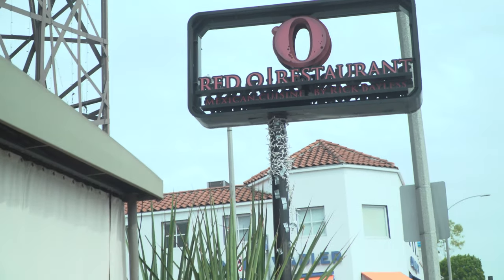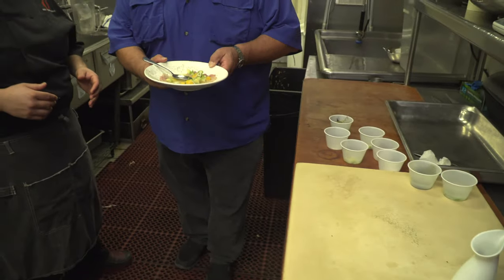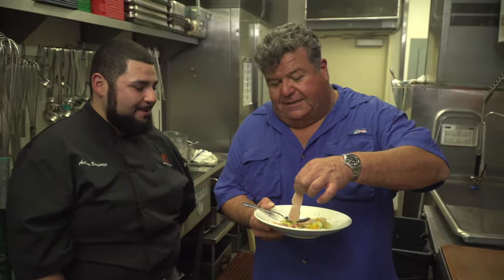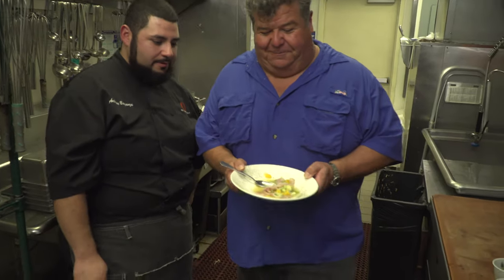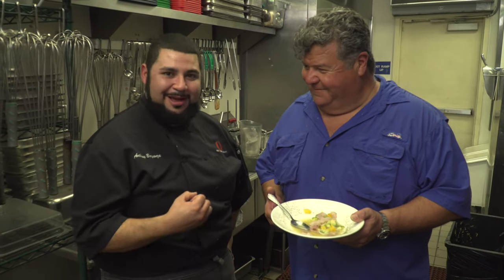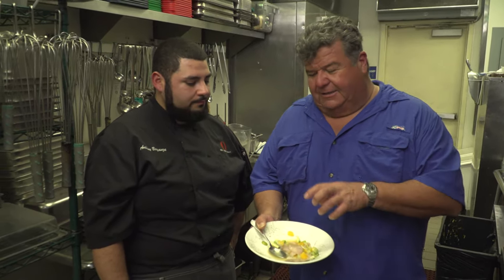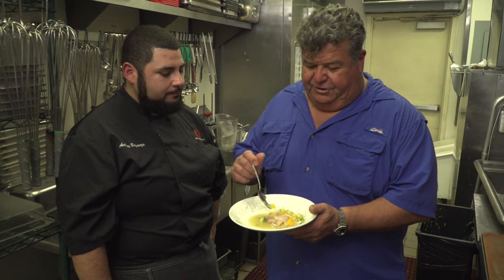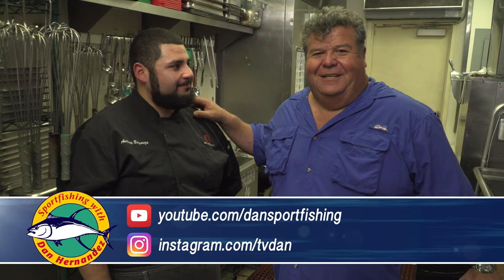Cooking Tips From Chef Anthony | SPORT FISHING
Dan gets great cooking tips from Chef Anthony from Red O restaurant in WLA.